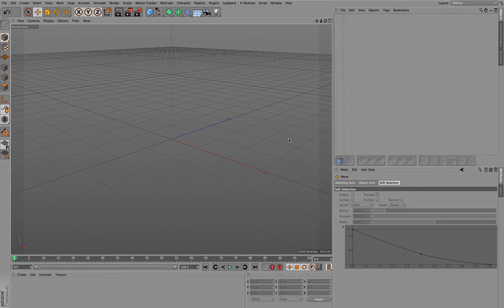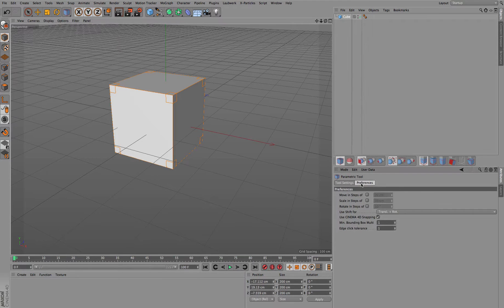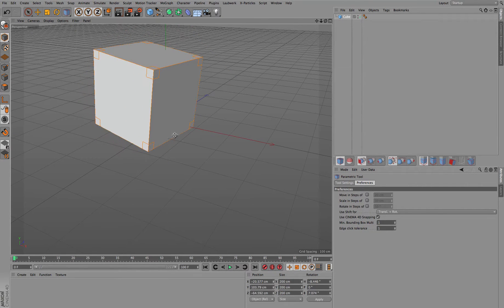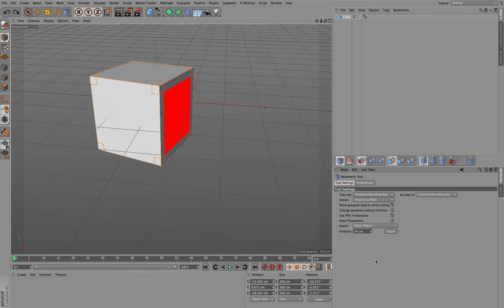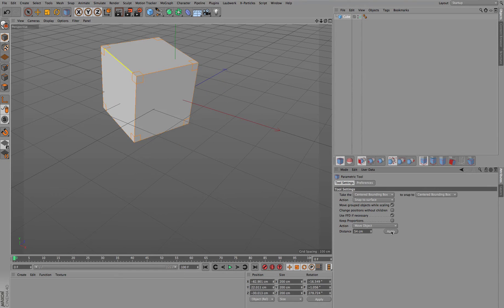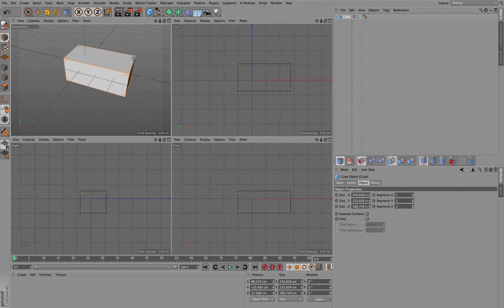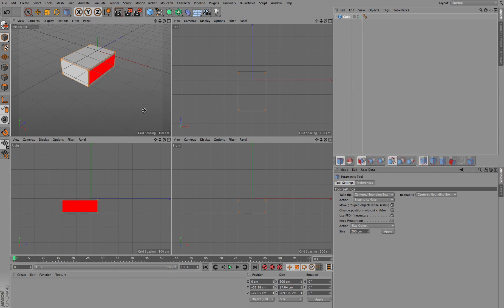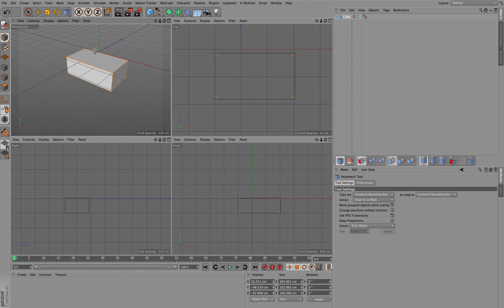Parametric Tool (2) - Basic options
Learn how to use the basic option for moving, scaling and rotating objects

The Parametric Tool offers various new functions to move, rotate, scale and snap parametric primitive objects, splines and Polygon objects in CINEMA 4D. It also includes unique options to add Polygon selections to objects.